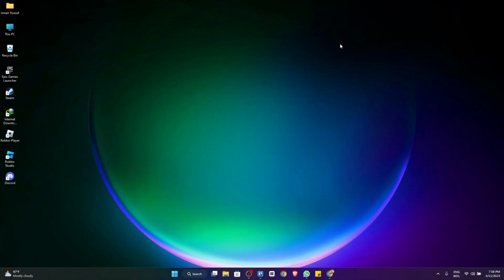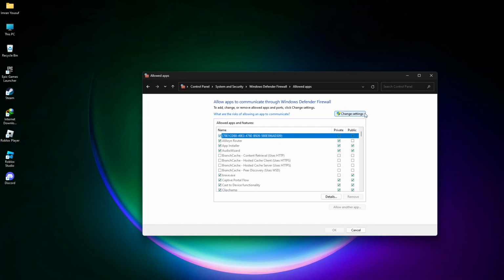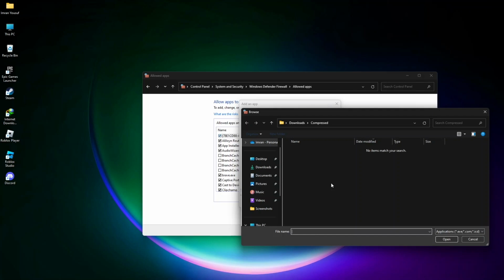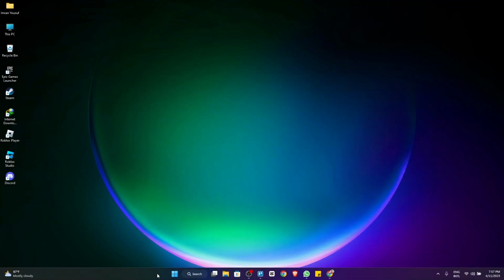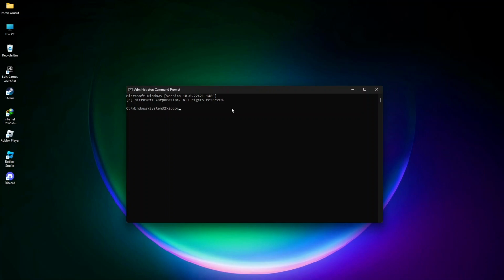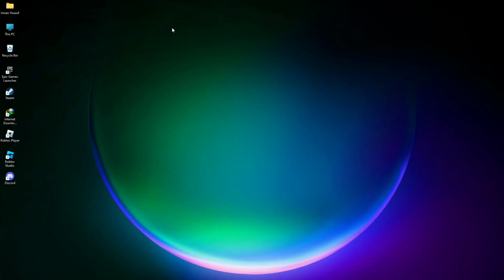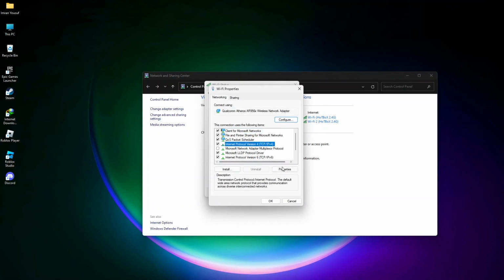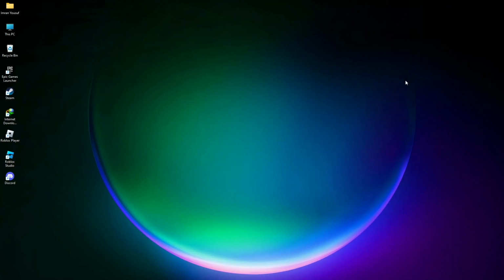How To Fix Fall Guys Failed To Log in (NEW 2023)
How To Fix Fall Guys Failed To Log in